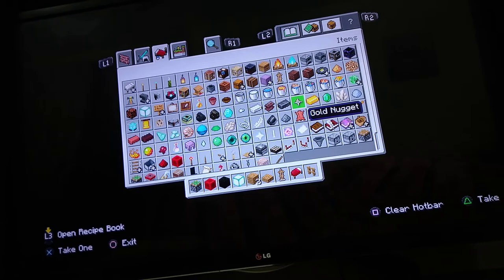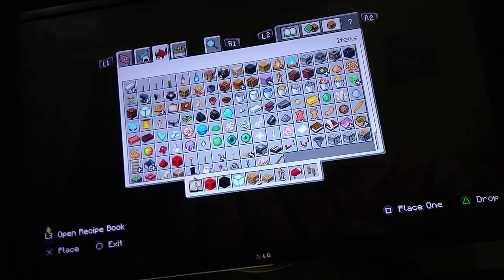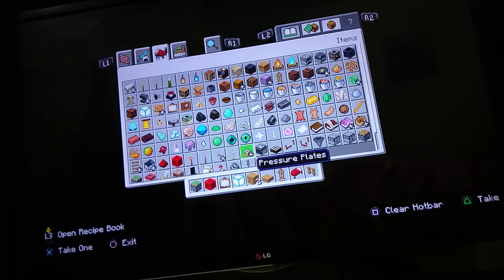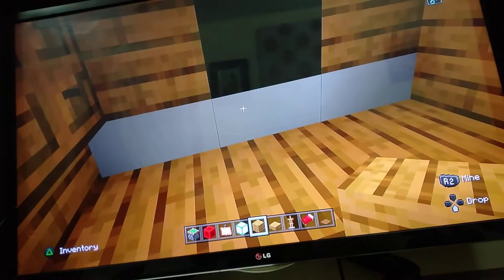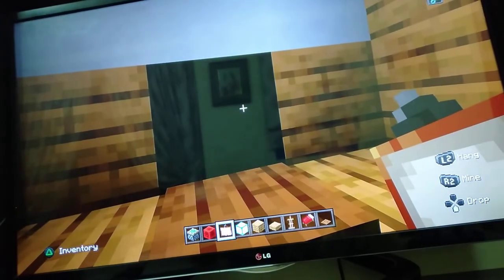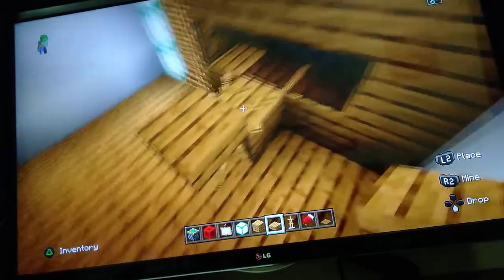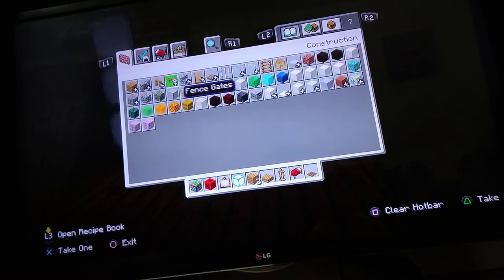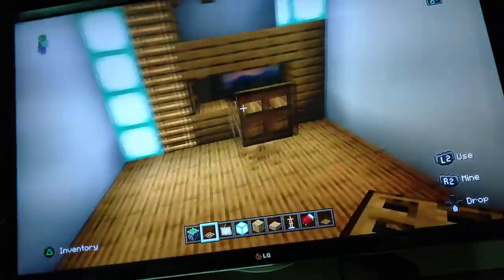How to make a pc in Minecraft